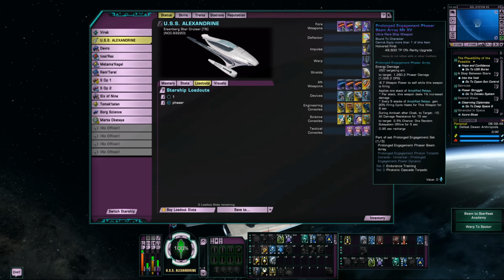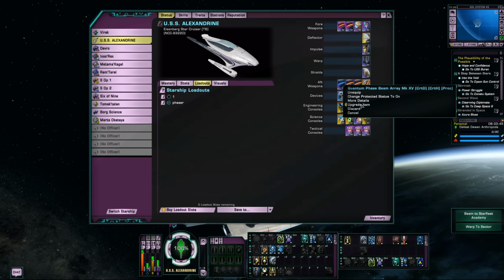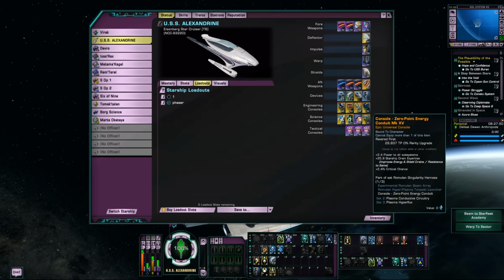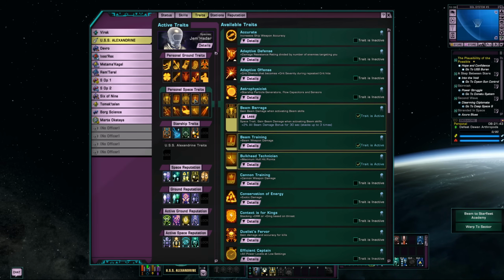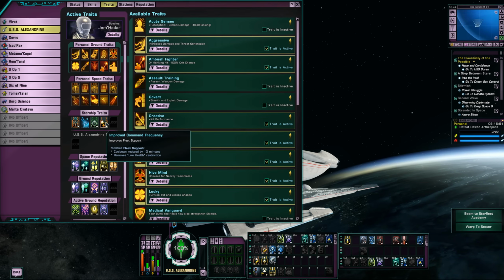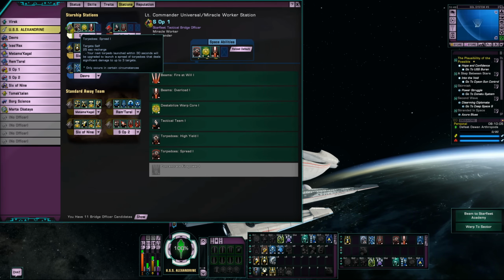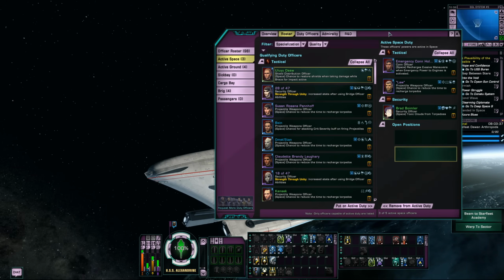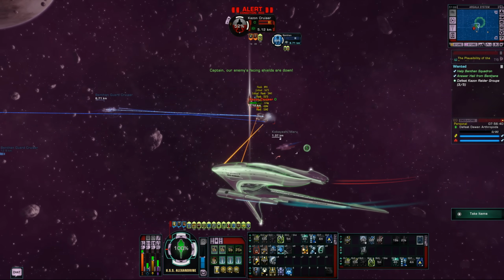🖖Free to Play Build Eisenberg Star Cruiser🖖Phaser Star Trek Online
In this this Star Trek Online video we look at how to do to free build on the winter event ship, the Eisenberg Star Cruiser. This build is made up entirely from mission drops, low level rep gear crafted, event and feel consoles. Any one can put this build together and do very well even advanced.

Overview: 0:00
Loadout: 1:19
Traits: 18:57
Boff Stations: 29:59
Test Run: 40:28
Outro: 46:52